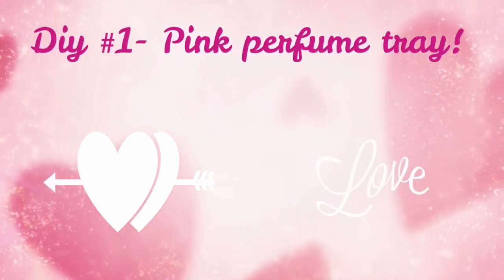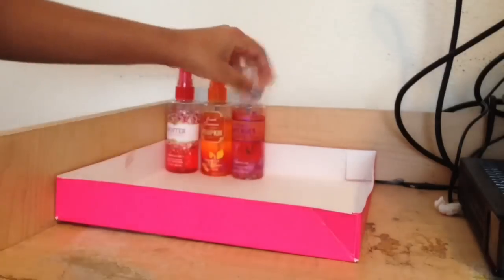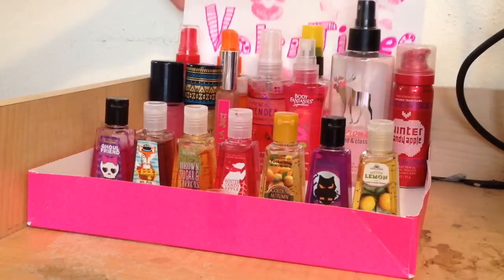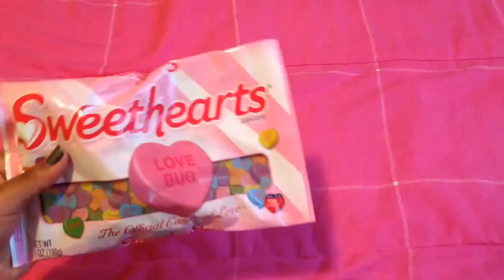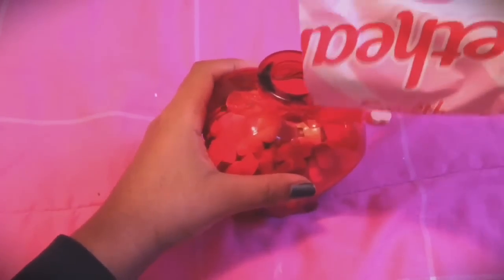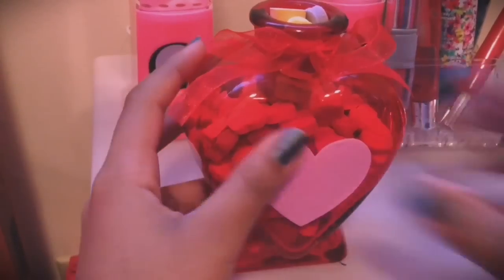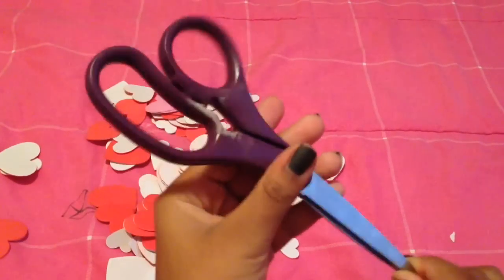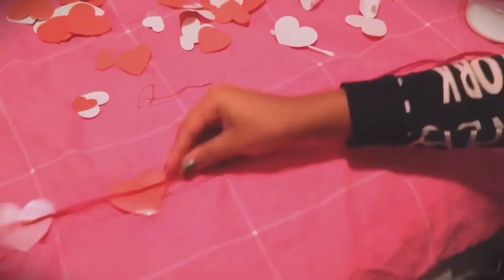DIY- Valentine's Day room decor!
🎀OPENNN MEEEEEEEEE🎀

💄Ps. If your reading this your a beautiful person and don't let anyone tell you different.♥️

Stay sassy and PERF k?

Vine-@Faithsfaishion

Kik-@Faithsballet.

~Faith♥️